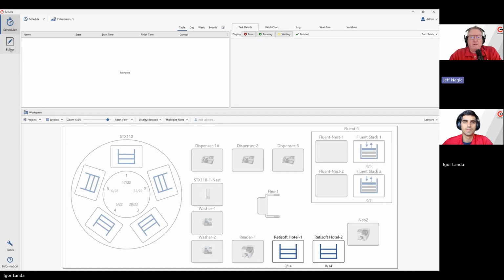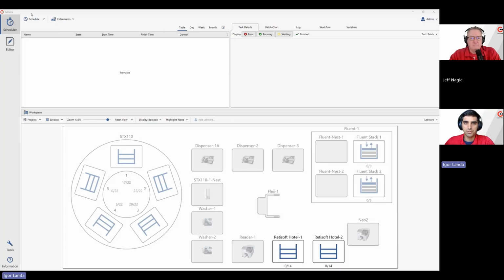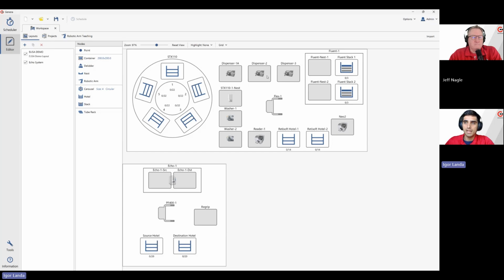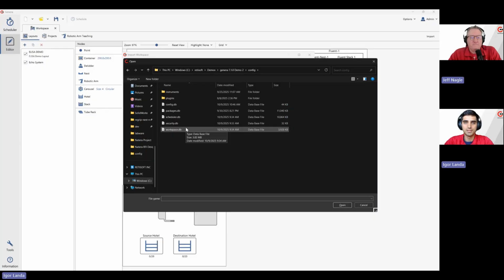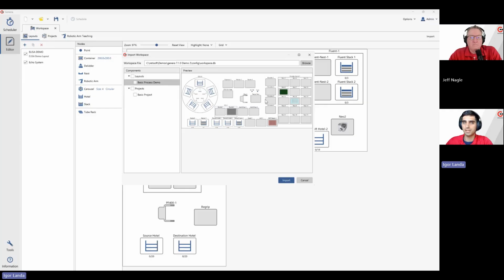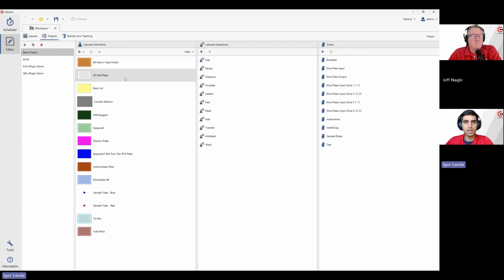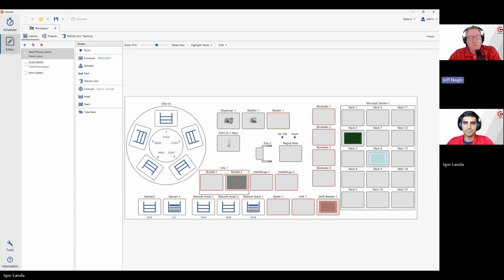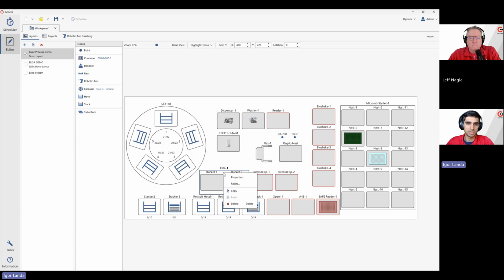Genera Workspace Importing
Setting up a new automation system often starts with rebuilding everything from scratch — layouts, projects, labware definitions, operations, and zones. That work takes time and slows down deployment.

Genera removes much of that friction.

Genera workspaces can be exported and imported between installations, allowing teams to reuse proven system configurations. Layouts, labware types, operations, and zone definitions can move directly into a new environment instead of being recreated.

This capability changes how new systems are deployed.

• Proven layouts can be reused across multiple systems
• Standardized labware definitions remain consistent between systems
• Operations and workflow logic transfer with the workspace
• System configuration time is dramatically reduced

Instead of rebuilding automation logic from the ground up, teams can start from a working foundation and focus on system-specific adjustments.

This is especially valuable when deploying multiple automation systems, supporting customer rollouts, or building standardized templates for internal labs.